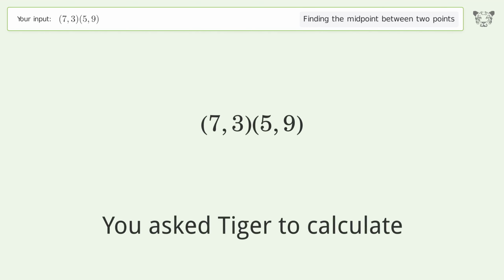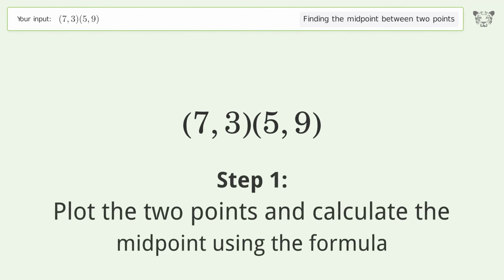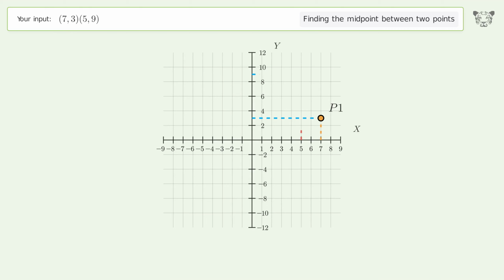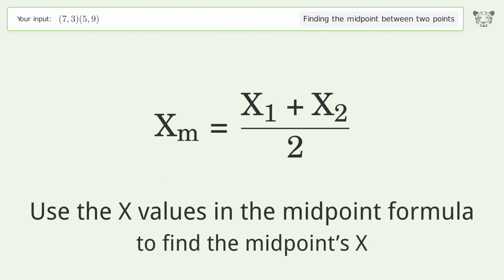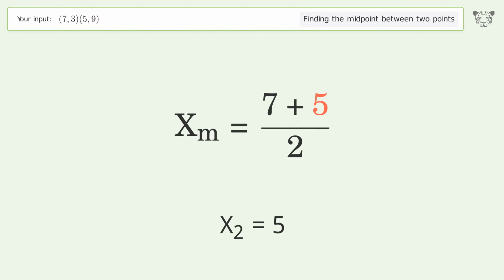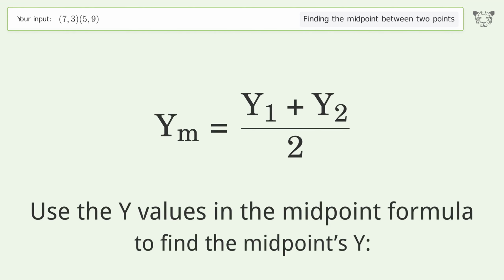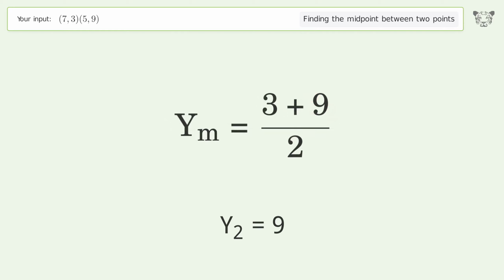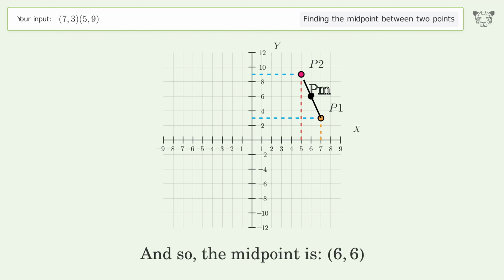Find the midpoint between two points p1 (7,3) and p2 (5,9): Step-by-Step Video Solution